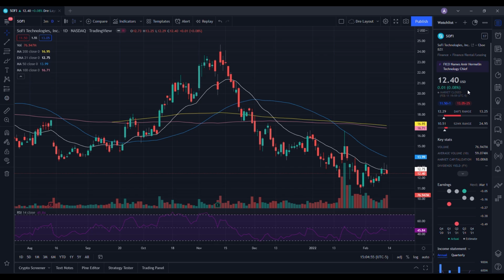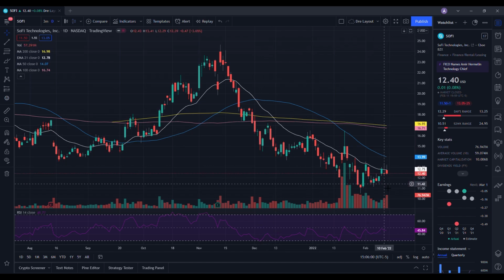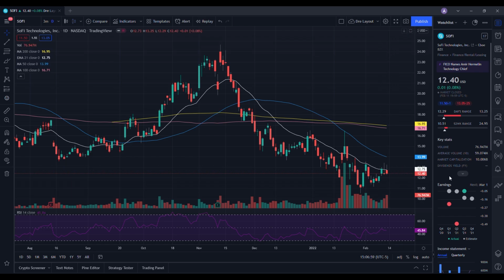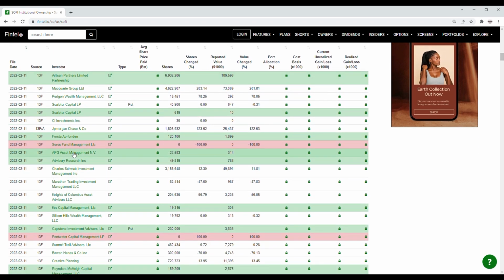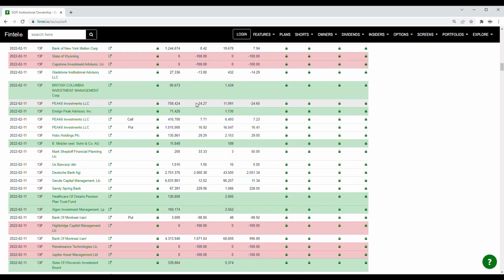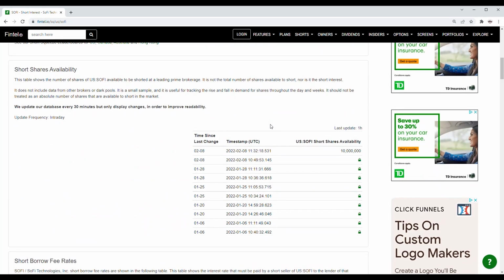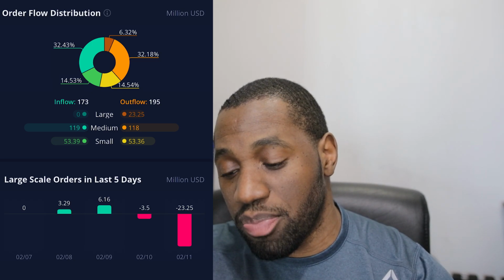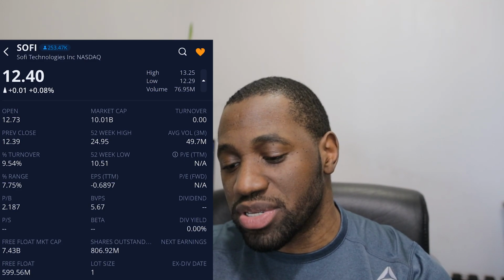SOFI STOCK | What No One Is Telling You!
to join the private discord and get access to exclusive content.

Timestamps Below:
00:00 - Start
00:30 - Agenda
01:24 - Technical analysis & price predictions
03:54 - Recent institutional owners & Short interest update
06:41 - Order flow data (buying vs selling)
08:15 - Final thoughts